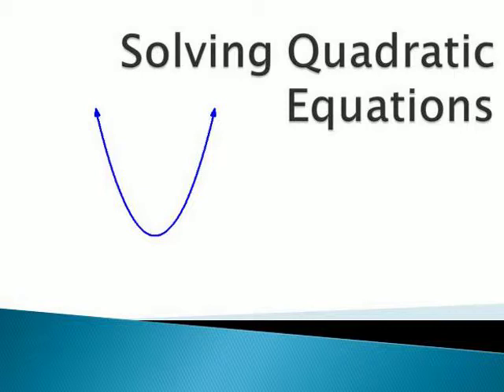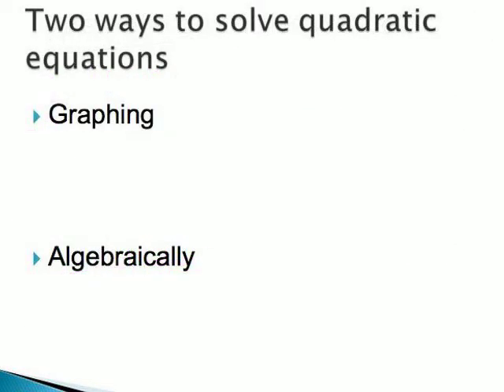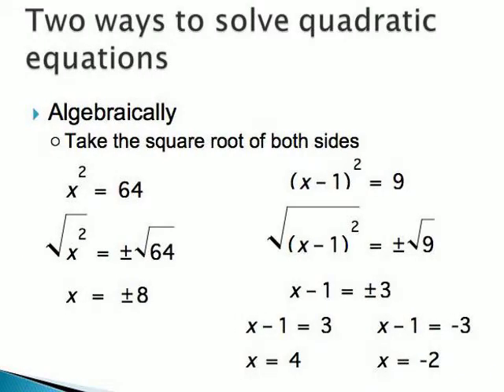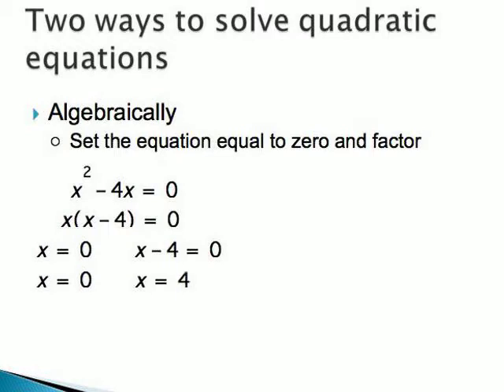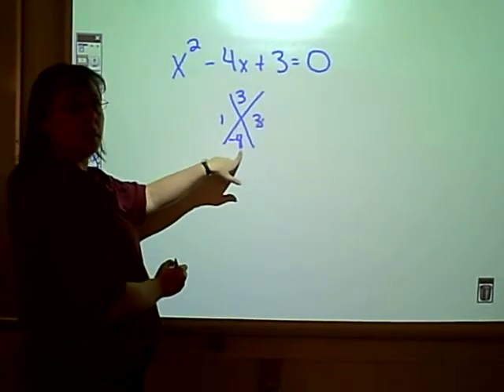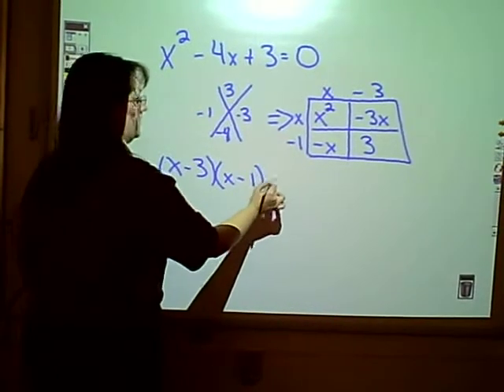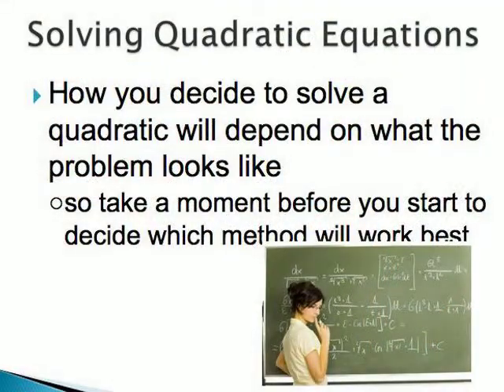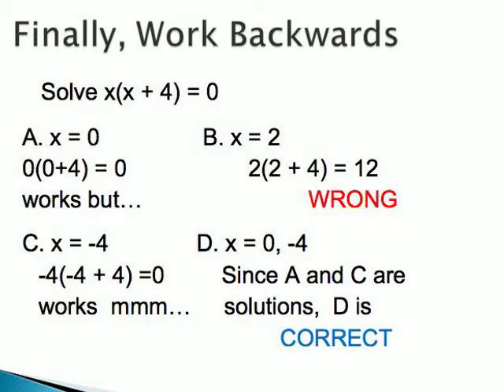Solving quadratic equations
Review of solving quadratic equations, primarily by factoring and taking the square root of both sides.

This video was originally created as a review for the Nevada High School Proficiency Exam.